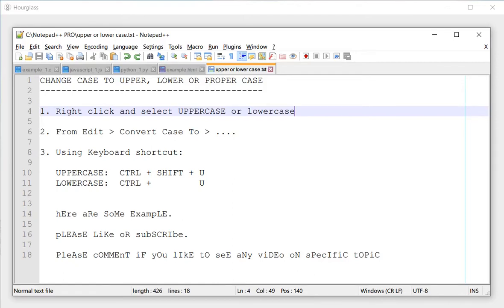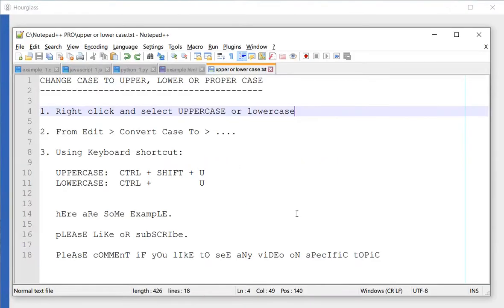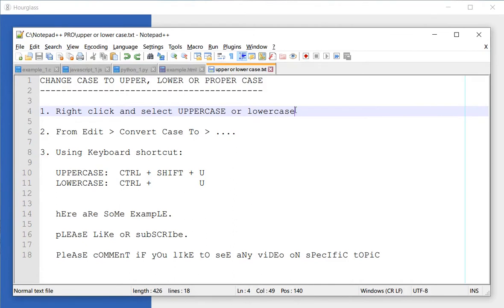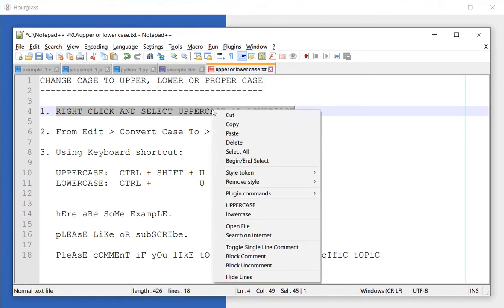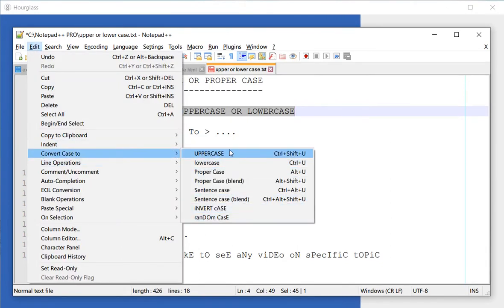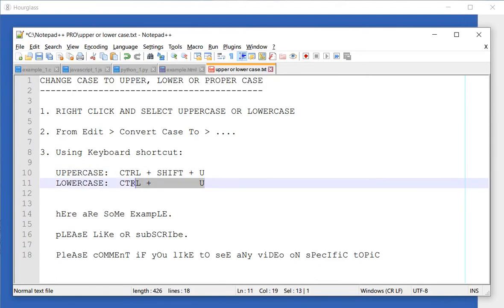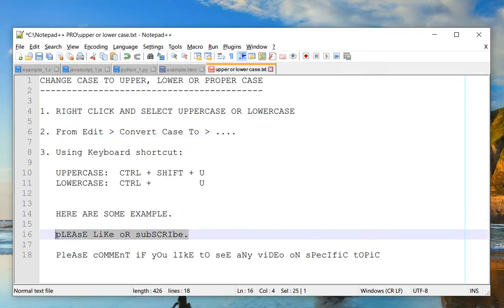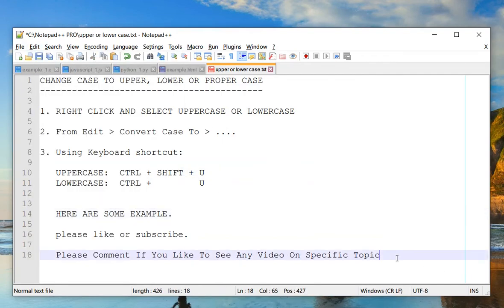Convert Text to Upper Case (Capital Letters) or Lower Case (Small Letters) in Notepad++ with a Click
This short video will show you how to convert text to upper case (capital letters) or lower case (small letters) quickly in Notepad++. You can easily change the case of text using a shortcut key (Ctrl+U, Ctrl+Shift+U).  Here are three ways to do it.

1. RIGHT-CLICK AND SELECT UPPERCASE OR LOWERCASE

2. From Edit ... Convert Case To ...

3. Using Keyboard shortcut:

   UPPERCASE:  CTRL + SHIFT + U
   LOWERCASE:  CTRL +         U

CORRECTION:
PROPER CASE means the first character of each word is upper case. Please excuse.